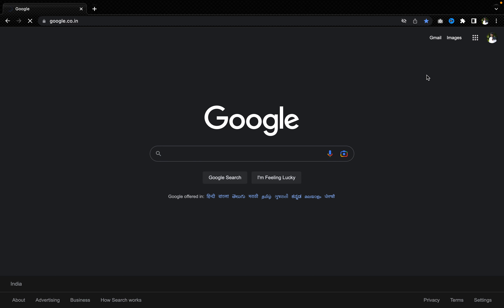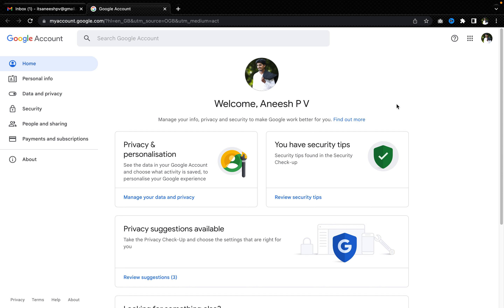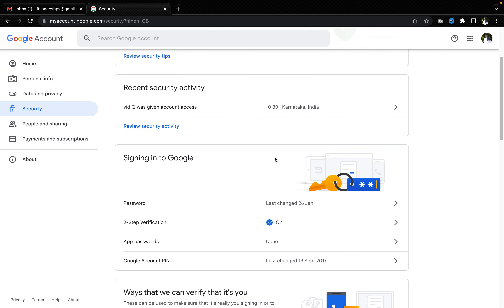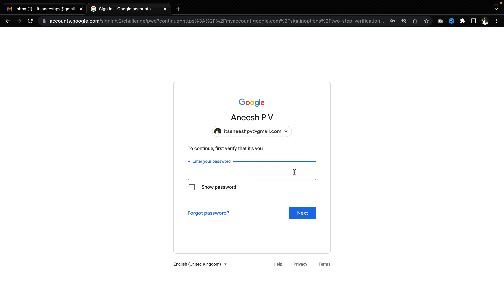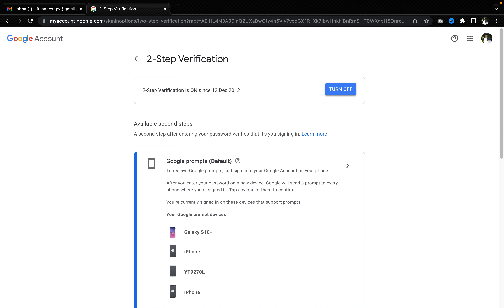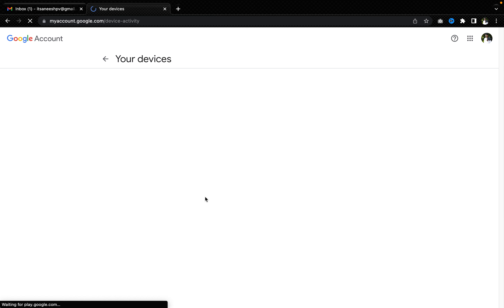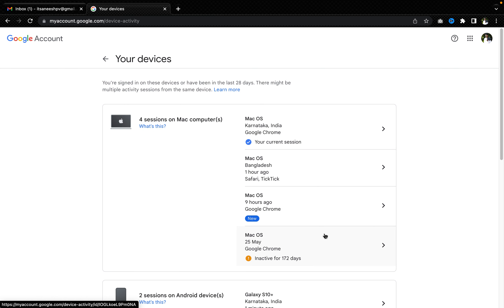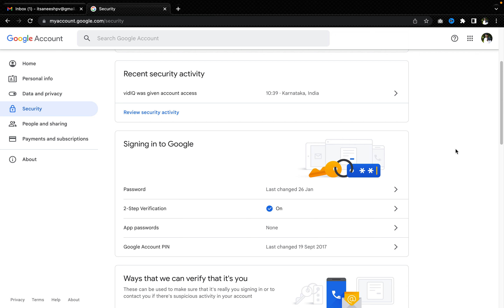How to Enable 2-Step Verification on Your Google Account?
Turn on 2-Step Verification

With 2-Step Verification, also called two-factor authentication, you can add an extra layer of security to your account in case your password is stolen. After you set up 2-Step Verification, you can sign in to your account with:

1. Your password
2. Your phone

How to Allow 2-Step Verification?
Open your Google Account.
In the navigation panel, select Security.
Under “Signing in to Google,” select 2-Step Verification and then Get started.

Follow the on-screen steps.
Tip: If you use an account through your work, school, or other group, these steps might not work. If you can’t set up 2-Step Verification, contact your administrator for help.

Verify it’s you with a second step
After you turn on 2-Step Verification, you must complete a second step to verify it’s you when you sign in. To help protect your account, Google will ask that you complete a specific second step.